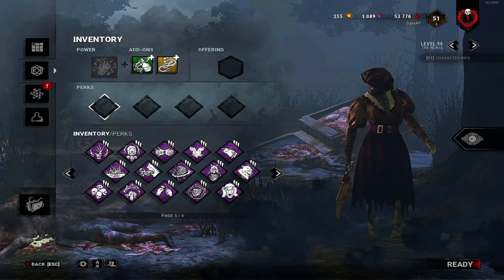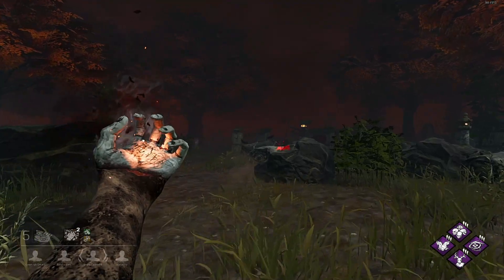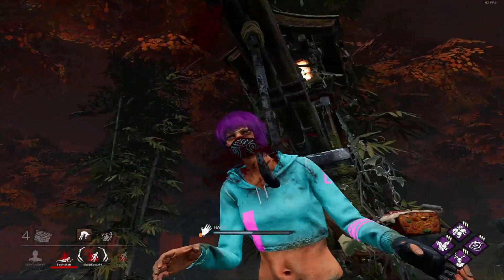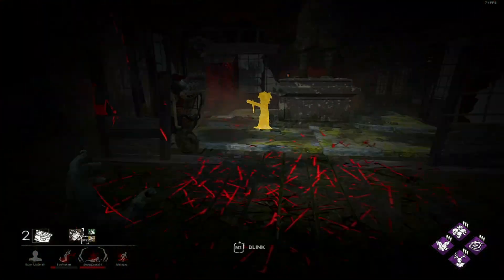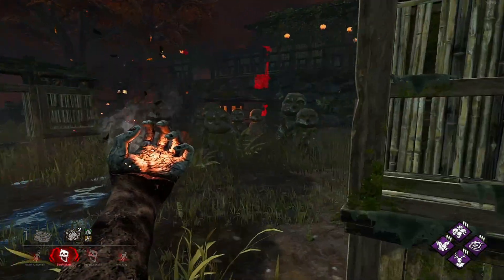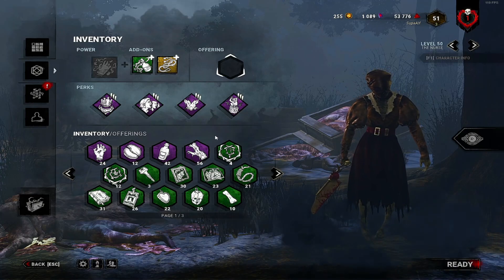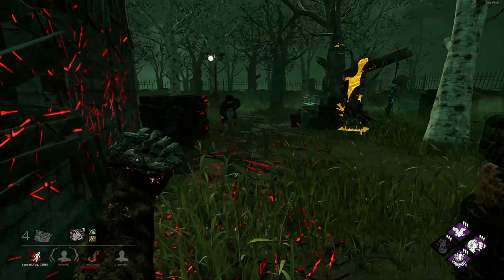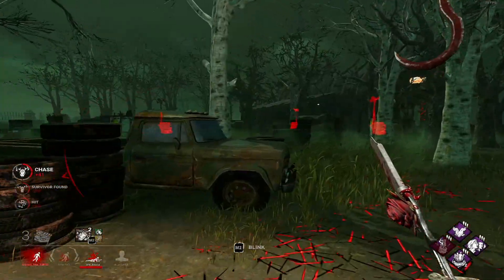A 5k Hour Nurse main's builds for beginners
A question I get asked a lot is what builds I recommend, what builds I use, what builds I think are the strongest, so I decided to make this video!

If you need Nurse help I'm always reading the comments and am active in the discord server!